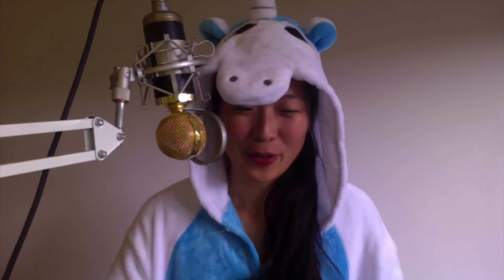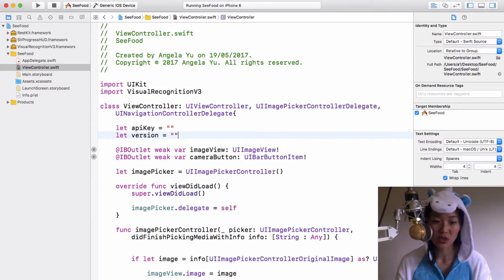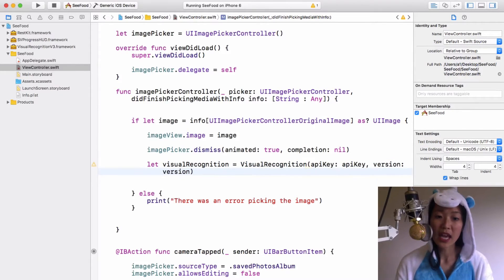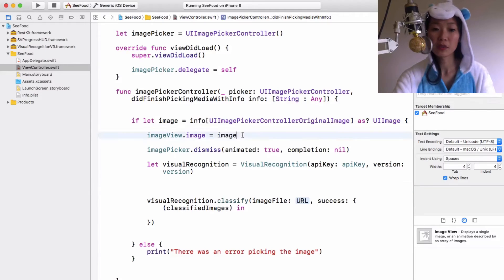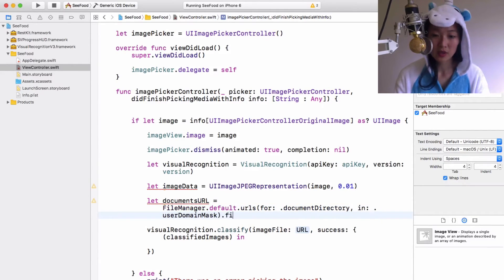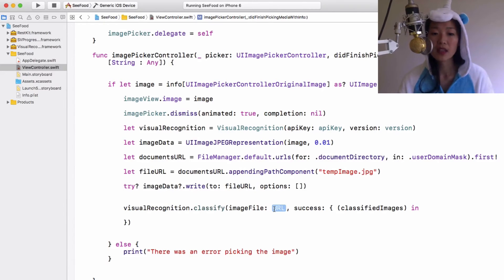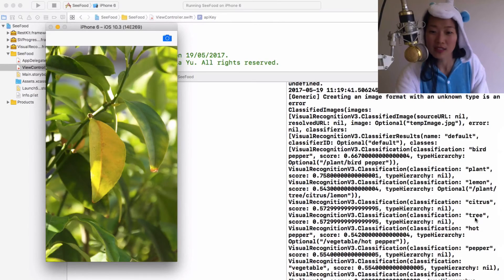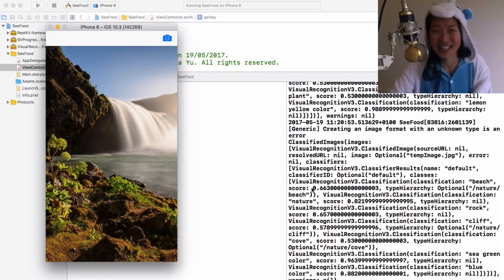Make an Image Recognition App Like SeeFood - Ep4 (Using IBM Bluemix & Swift)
Learn to Make an Image Recognition App for the iPhone. Using Swift 3 and IBM Bluemix Image Recognition Service.

In this series, we're going to teach you how to use a pre-trained neural net to classify images using IBM Bluemix and Swift.

We'll teach you how to build an app like SeeFood (also known as Not Hotdog) from our favourite show: "Silicon Valley".

You'll learn:
-How to add the IBM Watson Swift sdk using Carthage.
-How to use UIImagePickerController to tap into the camera functionality and photo album.
-How to send images to the IBM Watson Bluemix API using the swift-sdk to get instantaneous image classification.

Updated for Xcode 8, iOS 10, Swift 3.